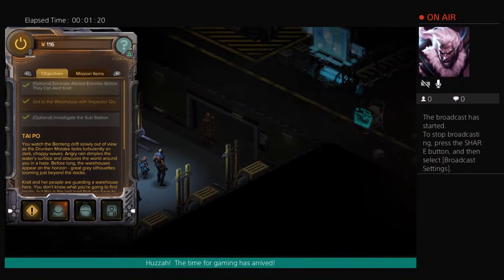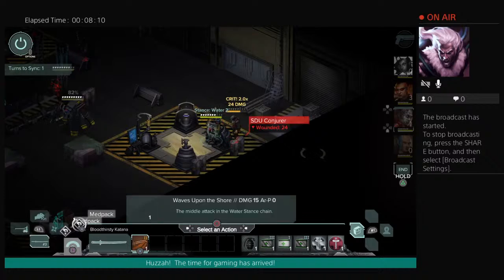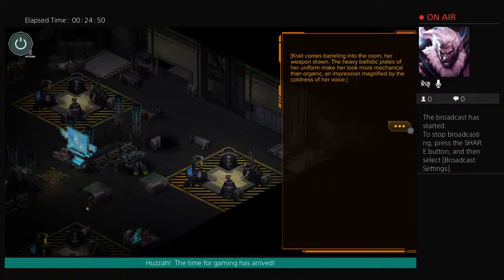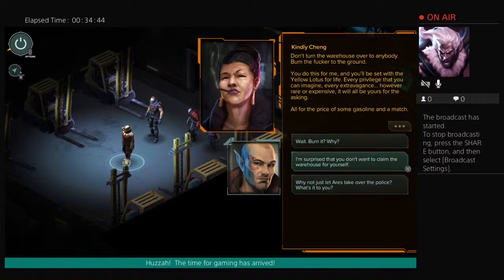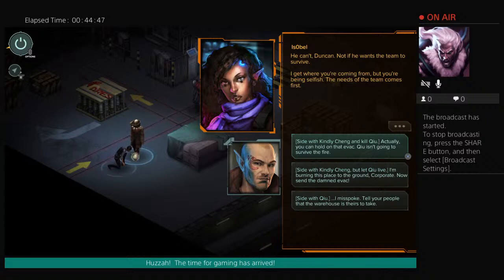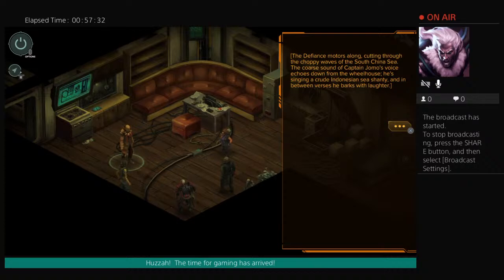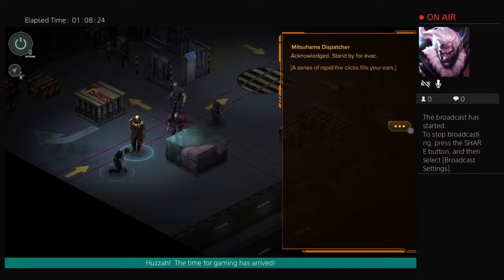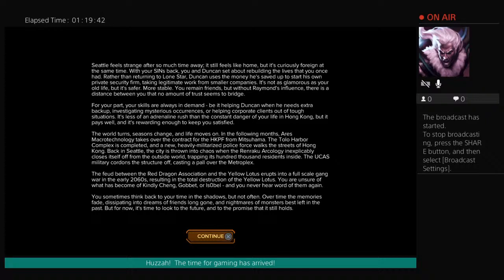HektontheMage's/DarkElf85's Live LP of Shadowrun: Hong Kong--EE (Part 35)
In a not-so-distant-future where high-tech corporations rule cities and more, where police are nothing more then rent-a-cops who may be on someone's payroll, where people are just a number, there are some who decide to go against them to become...shadowrunners...

Insu Tae (A.K.A. by the handle "Lore") and Duncan Wu fulfilled the request of their foster-father, Raymond Black (Edward Tsang), by taking him into Kowloon Walled City to the Prosperity Fortune Machine.  Raymond ended up sacrificing himself to end the toxic qui emanating from the machine and by the Yama King, Qian Ya.  This sacrificed trapped him forever with the her.  Now, the two foster-brothers are still shadowrunning in Hong Kong, when the HKPF come for them...

Well, the conclusion is at hand---the chance to avenge our fallen comrades...or is it?  Lore experiences different perspectives in the ending events to follow...

I enjoyed Shadowrun:  Hong Kong--EE, overall.  Yes, we should all know by now what I disliked about it.  ...MATRIX VER. 3.0!  That being said, it rounds out the trilogy nicely.  However, I will say it did not feel as in-depth as Dragonfall, but that may be due to it's extra content added.  I think I am just biased towards Dragonfall.  This may be because out of the trilogy, Hong Kong's main character's background investment interested me the least.  It may be because they ("they" being the developers) tried to make me care but fell short.  The other characters in Dragonfall made-up for the blandness of the MC, and Returns was just overall bland.  While I liked the other characters in Hong Kong, I feel they did not go as far in-depth with them.  Anyway, if you enjoy isometric tactical strategy CRPGs, the Shadowrun Trilogy is for you!  Until next time, folks!

Streamed:  2022/12/05